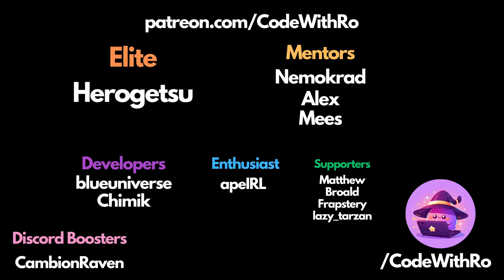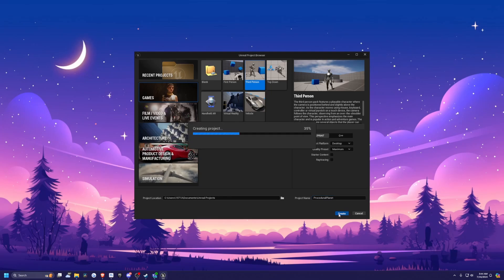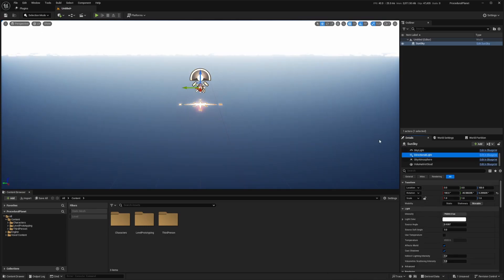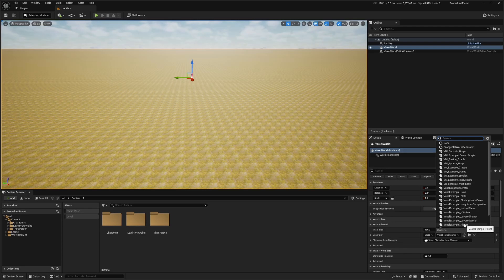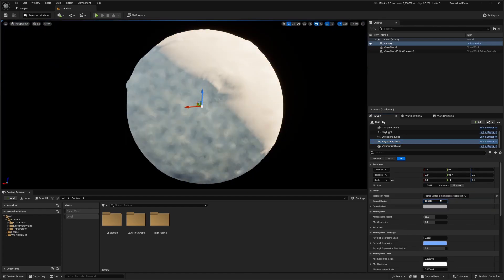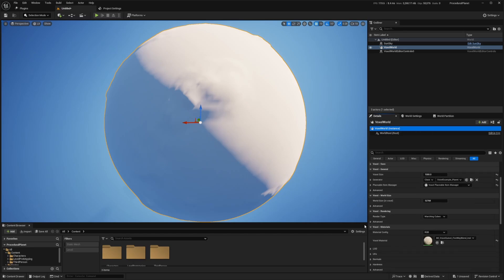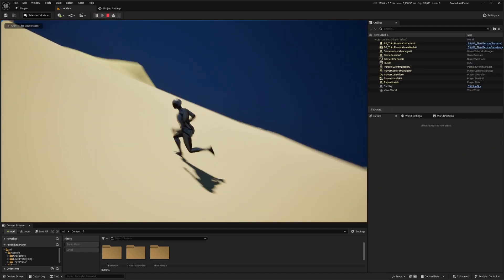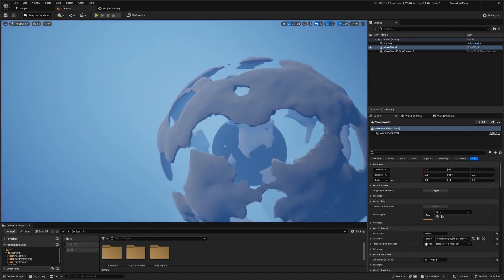Generate a Planet in Unreal Engine 5